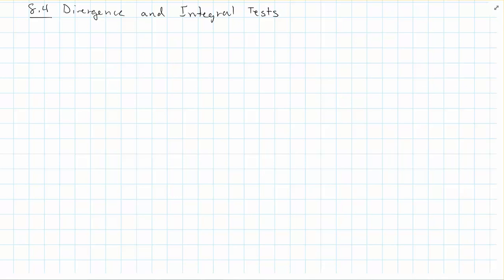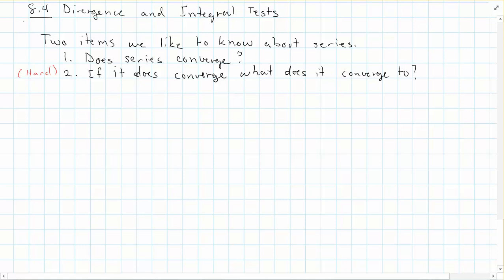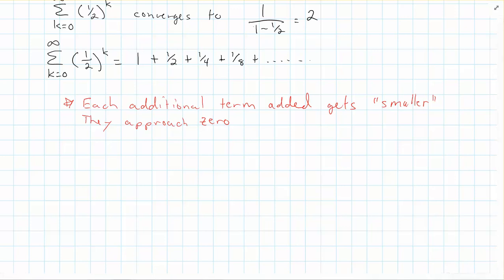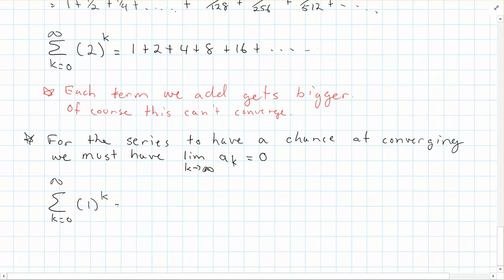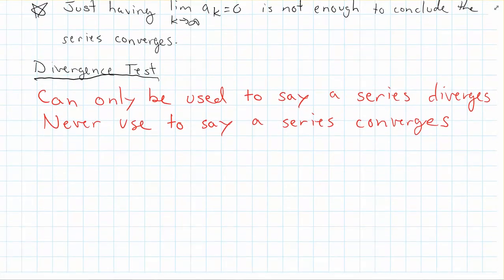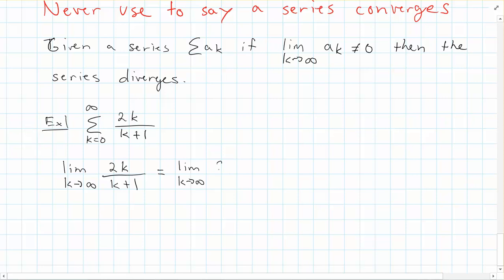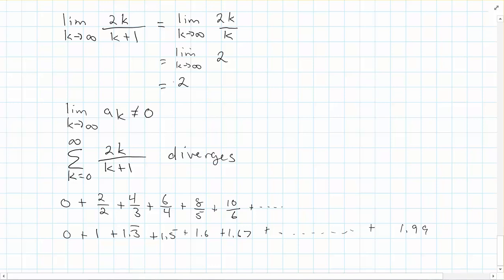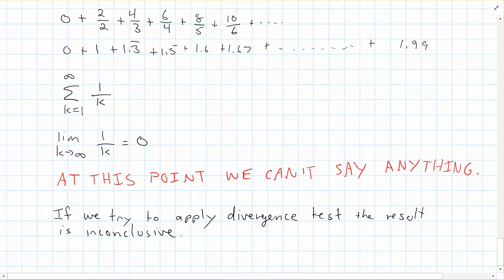MA1210 10 24 Video2